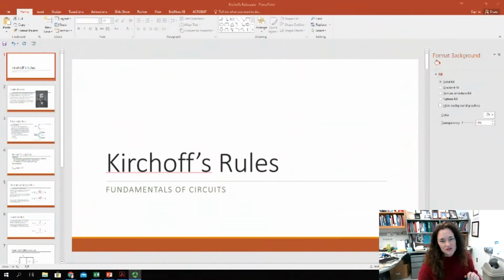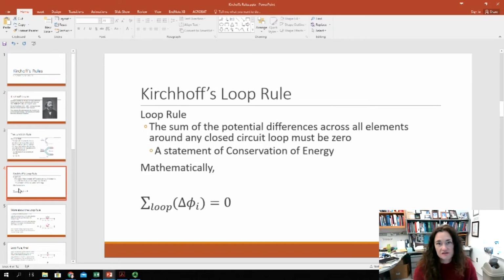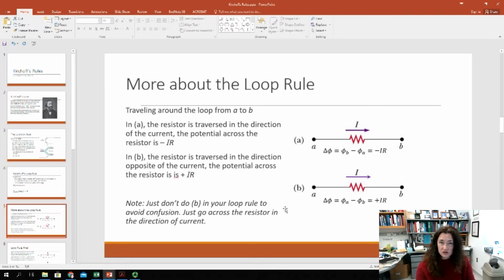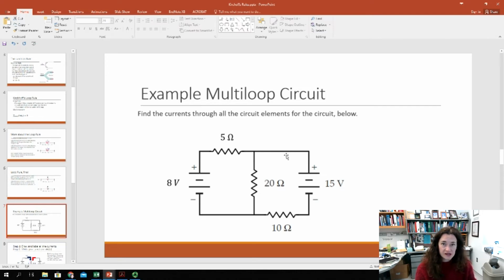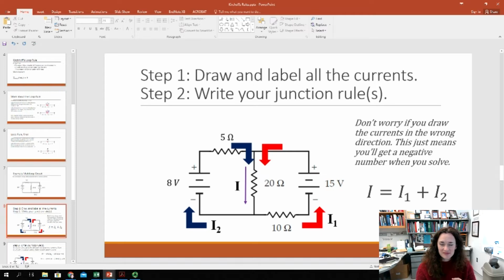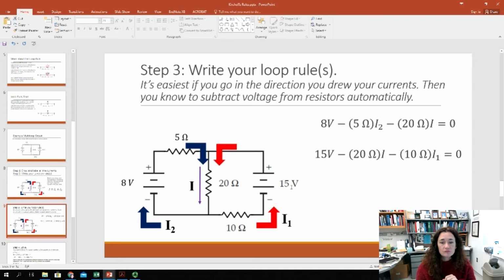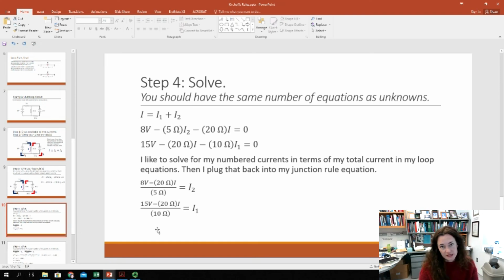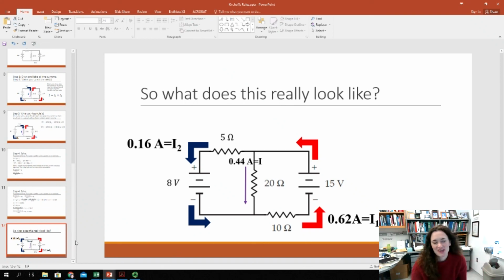Kirchoff's Rules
Covers the junction rule, the loop rule, and works an example circuit problem.